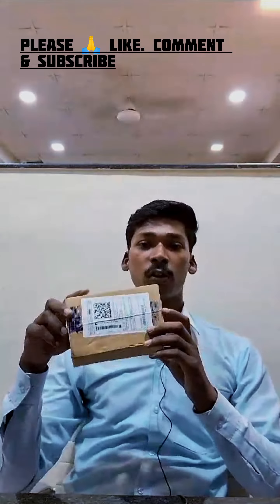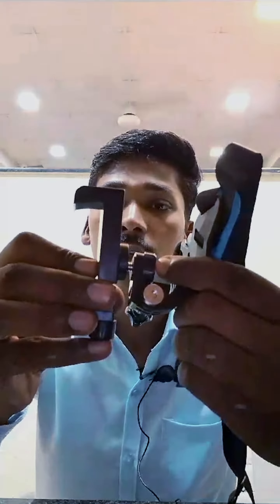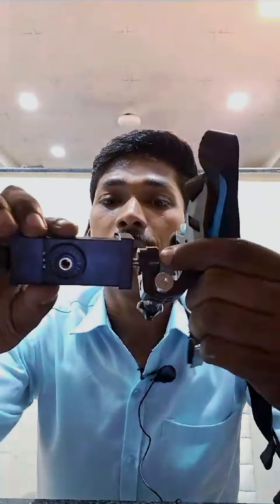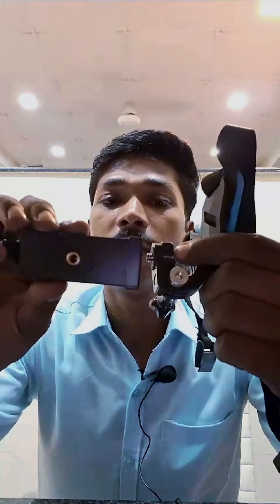My First Moto tools review vlog 1 🔥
Moto vlog start kaise karen
first time Moto vlog mein kya Karen
Mota vlog k tools motor blog mein phone ka use kaise karen
p my first Moto blogging tools Mera pehla vlog

Flipkart products .link.

maine kabhi vlog nahin banaya
main pahli bar Vlog banaa raha hun

mere vlog ko support karo

vlog ko viral kaise karen
vlog viral Ho Gaya
vlog kab viral hoga
Moto vlogging kaise karen
 Moto vloger tools
helmet
helmet mount .
helmet strap
helmet tools for moto vlogging
mini moto vlog
Mera pahla unboxing vlog
unboxing log unboxing review Flipkart product review Flipkart products Flipkart Moto blogging tools Flipkart Moto tools review on Flipkart products Flipkart products MRP MRP motor tools